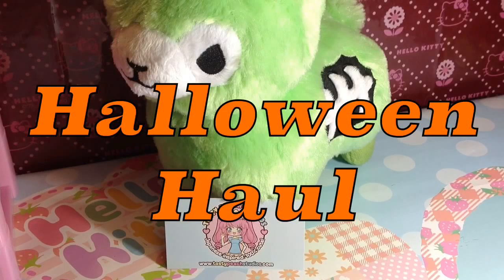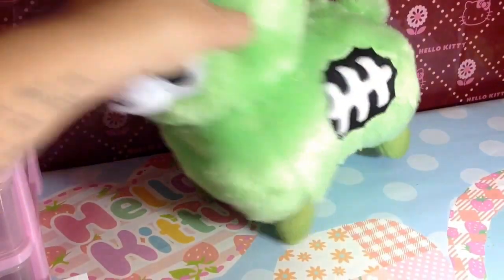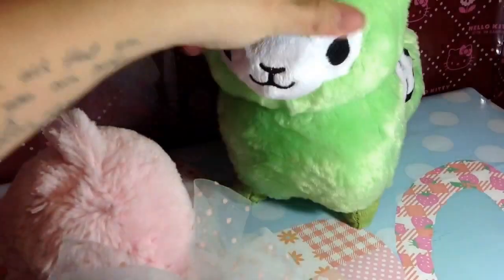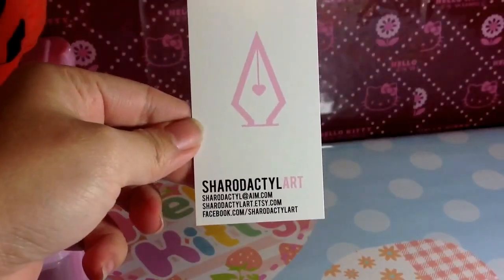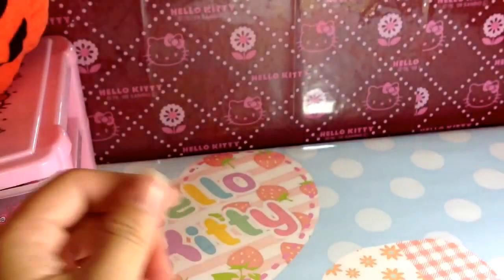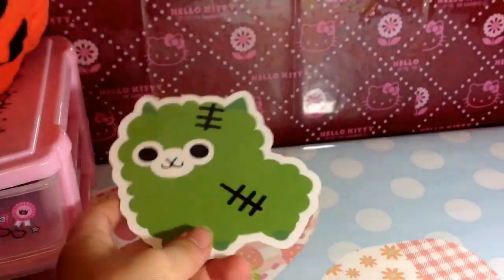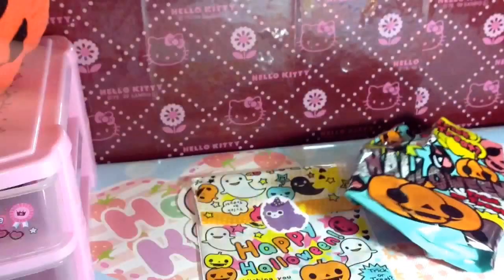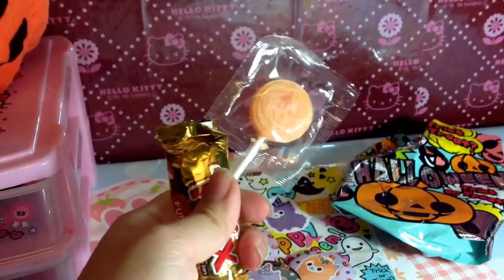Halloween Haul!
Tasty Peach Studios and Sharodactyl Art